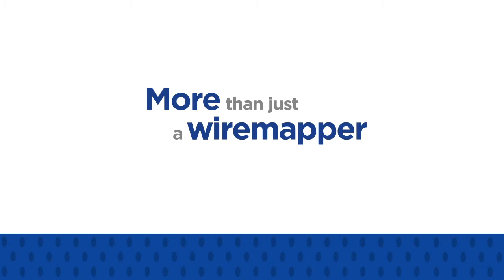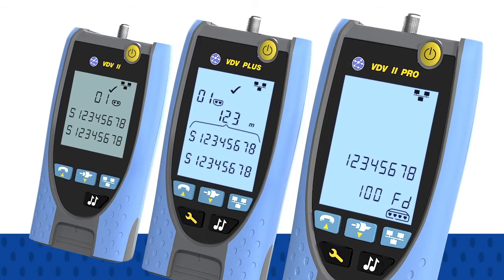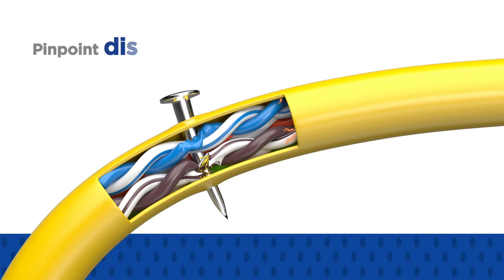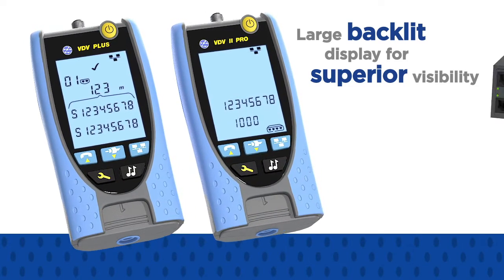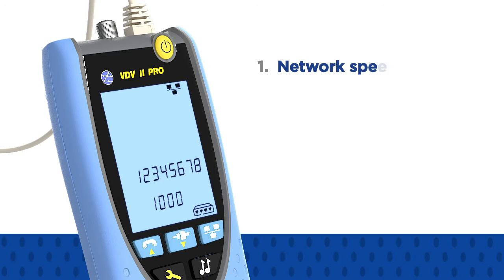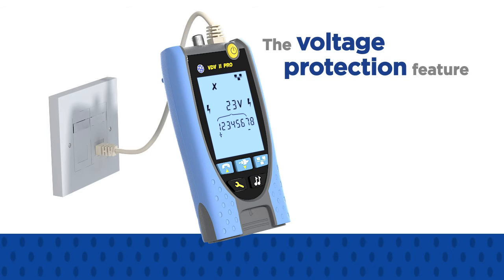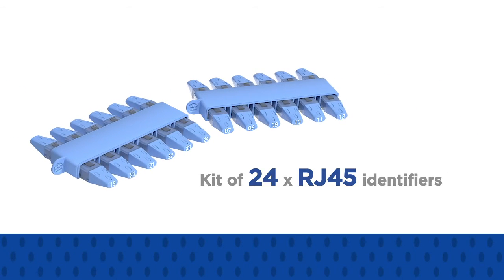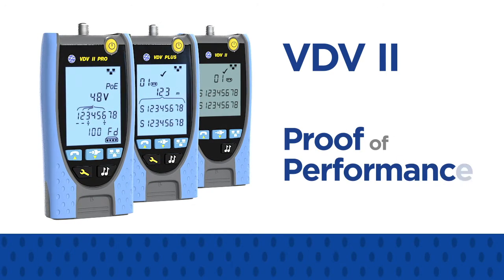TREND Networks VDV II Series: Voice, Data and Video Cable Verifiers